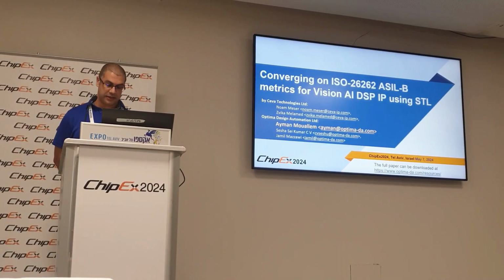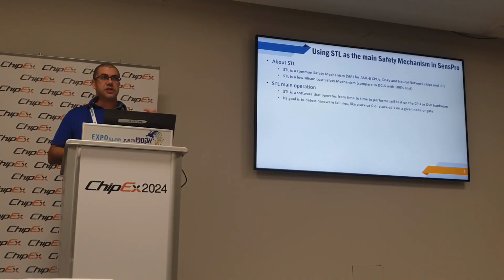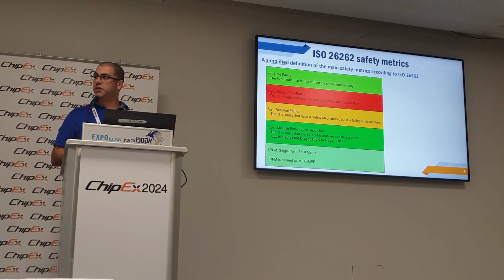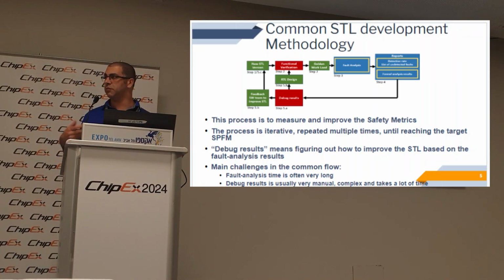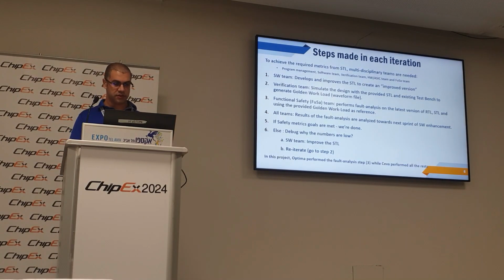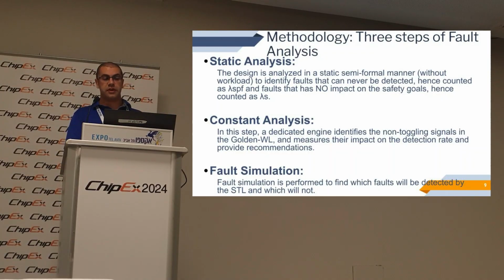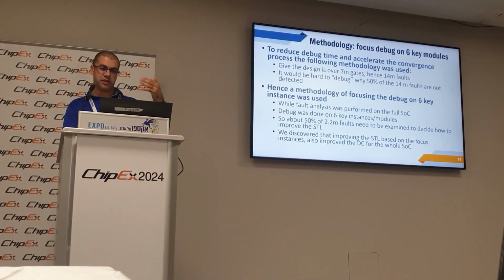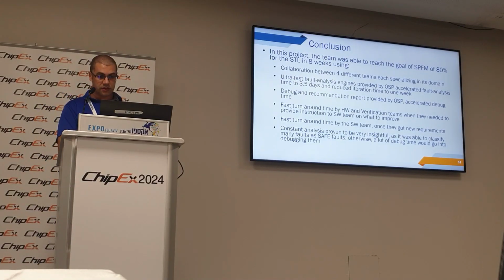Customer use-case: Converging on ISO-26262 ASIL-B metrics for Ceva's Vision AI DSP IP using STL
This presentation at ChipEx 2024, Ayman Mouallem, VP of RnD at Optima, is presenting the project executed by Optima Design Automation and Ceva Inc. to develop STL (Software Test Library) for "Ceva SensPro AI & Vision DSP", an off-the-shelf IP used in automotive applications by Ceva.

The project used OSP (Optima Safety Platform) for fault-analysis and fault-simulation, to reach the  ASIL-B FMEDA metrics targets of the SensPro IP for the STL (Software Test Library) safety Mechanism. During the project, multiple cutting-edge fault-analysis engines were used, like SA (Static Analysis), CA (Constant Analysis), and FS (Fault Simulation). The CA engine proved to be VERY helpful in the project, as explained int he presnetation and the paper.